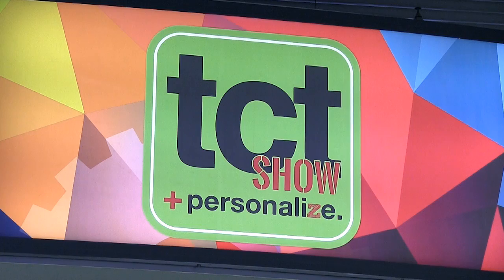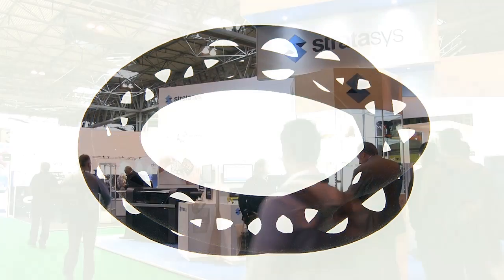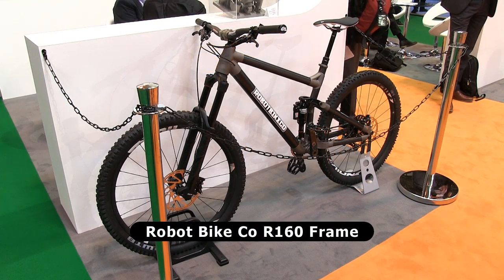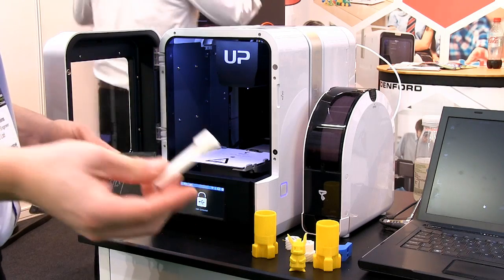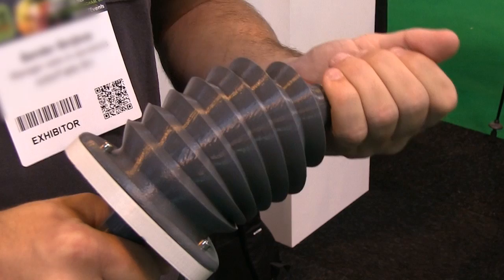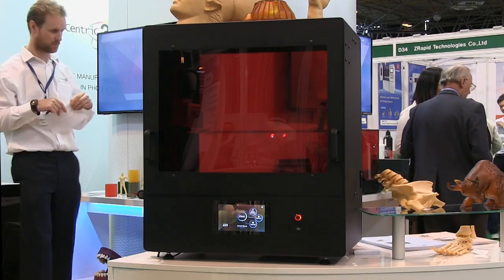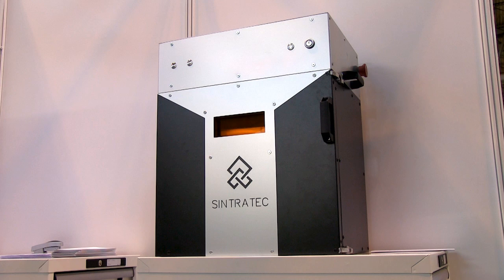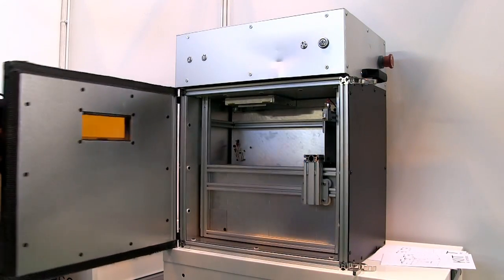The TCT 3D Printing Show 2016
Report from the 2016 TCT 3D printing event, held in Birmingham, UK on 28th & 29th September. Includes coverage of the latest HP, Stratasys, Renishaw, PhotoCentric, Mcor, Tiertime, Lulzbot, Zortrax, Polaroid, Sinterit and Sintratec 3D printers.

Other videos on future technologies and trends can be found

Oh, and finally, I also have another channel where I post videos on computing every Sunday.